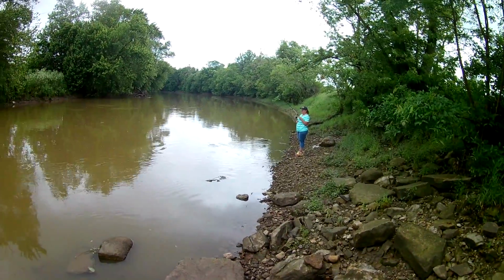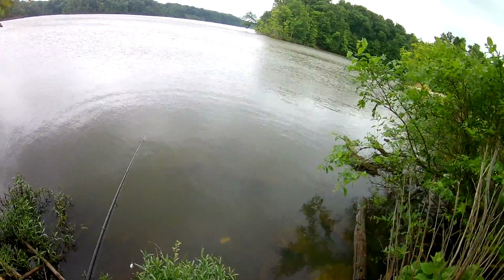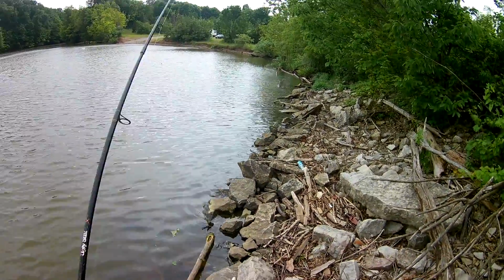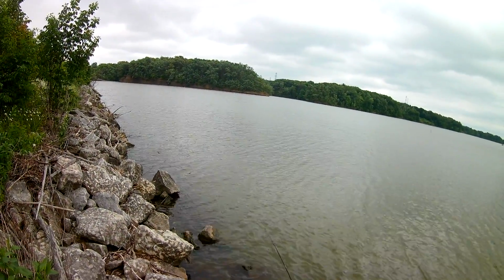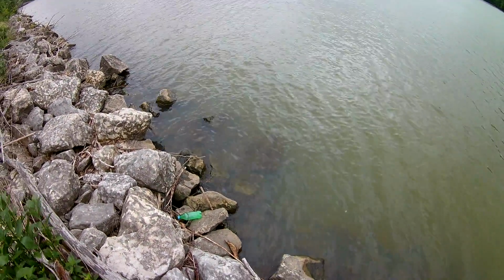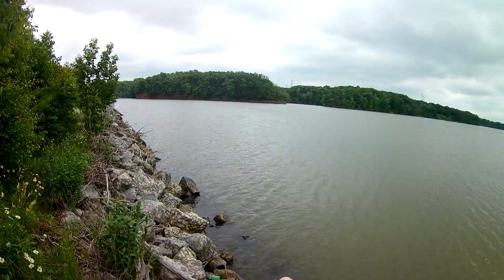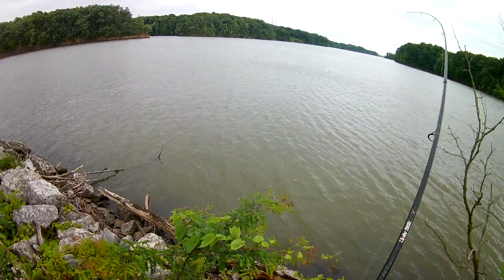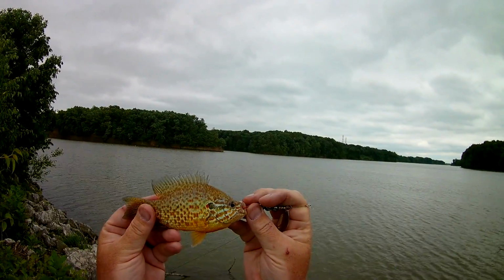30 30 30 Challenge: Episode 10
Had a great time today. Found a new fishing spot and plan to go back (and take a garbage bag). Today I used my old standby, the double french bladed inline spinner.
Here is my video on how to make these awesome little inlines!